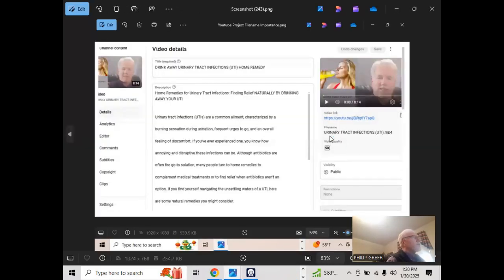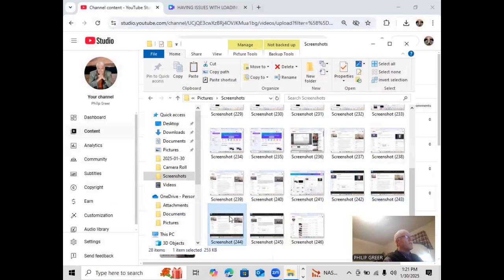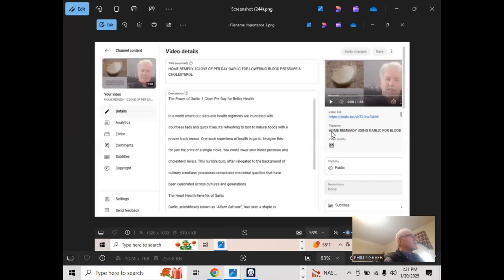BEFORE UPLOADING: CHECK THE FILENAME FIRST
The Importance of Checking A Filename Before Being Uploading

In our digital age, video content has become a dominant form of

communication and expression. Whether it’s a heartfelt vlog, a detailed

tutorial, or a professional presentation, videos capture attention like no

other medium. Yet, amidst the excitement of sharing our creations, one

crucial aspect is often overlooked: the filename of the video. It might seem

trivial initially, but checking the filename before hitting that upload button

can be the difference between success and chaos.

Imagine this scenario: you’ve poured hours into editing the perfect video

for a significant event. You’re pumped to share it with your audience. But

when you upload it, you realize the filename is a series of random

characters like “VID_3421_A.mp4” instead of a clear and engaging title like

“My Journey to the Summit.” Not only does this chaotic filename fail to

attract attention, but it might also confuse viewers or make it challenging

for them to find your video again. That’s where the importance

of checking the filename comes into play.

First and foremost, a descriptive filename acts as the first impression for

your video. Just as a book’s title can draw in readers, a clear and relevant

filename helps potential viewers understand what to expect. It can intrigue

them, making them more likely to click and watch. If you’re creating

content on a particular topic say, a cooking video on how to make lasagna

then naming your video “Cooking Lasagna: Step-by-Step Guide” is far more

effective than “Video123.mp4.” The latter not only lacks context but also

diminishes the overall professionalism of your brand.

Moreover, filenames contribute significantly to search engine optimization

(SEO). Search engines, like Google and YouTube, rely on metadata,

including filenames, to categorize and index content. A descriptive

filename can improve a video’s visibility on these platforms, ultimately

increasing its chances of reaching a wider audience. For instance,

including keywords in your filename related to your content like “How-to,”

“Tutorial,” or specific ingredients can enhance its ranking in search results,

drawing in viewers who might not have discovered your video otherwise.

For businesses and brands, the stakes are even higher. Consistency in

branding is paramount, and a jumbled filename can create confusion and

dilute the identity you’ve worked hard to establish. If customers are

scrolling through a video library and encountering filenames that lack

coherence; may lead them to question the reliability of your brand. Clear

and consistent naming conventions reinforce professionalism and create a

sense of trust, which is invaluable in building customer relationships.

Another aspect to consider is the possibility of organizational chaos in

your own files. In the hustle and bustle of content creation, it’s easy to lose

track of what’s what. A generic filename may lead you to misplace or

overlook essential videos in the future. Imagine trying to find that fantastic

video you created on tips for healthy living only to be met with a sea of files

named “video1,” “video2,” and so forth. A well-structured filename can save

you time and headaches down the line, making your workflow smoother

and more efficient.

Let’s not forget the importance of accessibility in this digital landscape.

Video content reaches a diverse audience, and not everyone will be able to

engage with your video in the same way. A clear and descriptive filename

can help those using screen readers or other assistive technologies

navigate your content more easily. It’s a small detail that can have a

significant impact on user experience.  In conclusion, the importance of

checking the filename of your video before uploading cannot be

overstated. It serves as an essential tool for attracting viewers, optimizing

searchability, maintaining brand integrity, organizing content, and ensuring

accessibility. So next time you find yourself ready to share your latest

masterpiece, take a moment to revisit that filename. A little attention to

detail can go a long way in shaping your video’s success and reaching

the audience it deserves. In a world saturated with content, make sure your

videos don’t just blend in; let them stand out right from the start.

Timestamps:
00:00 Intro
00:09 Remembering Correct Filename
00:12 Then it's too late
00:20 Start Over
00:29 When To Do It
0:0:34 How To Do It
00:40 Demonstration Starts
06:21 Conclusion